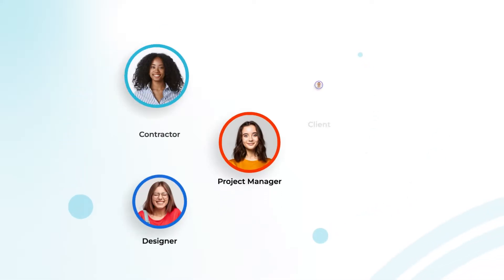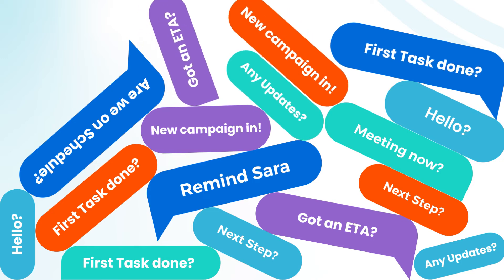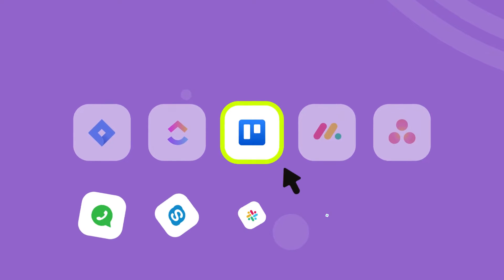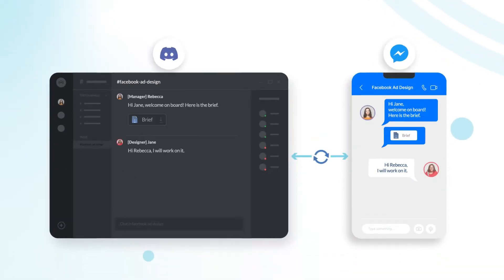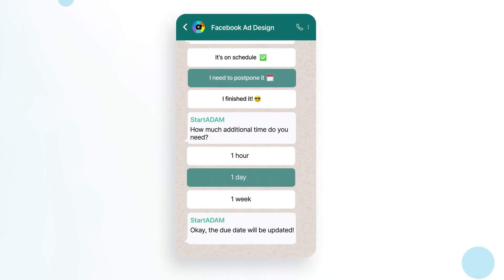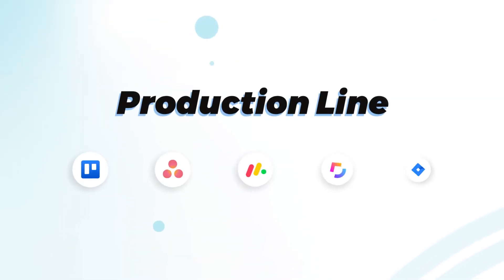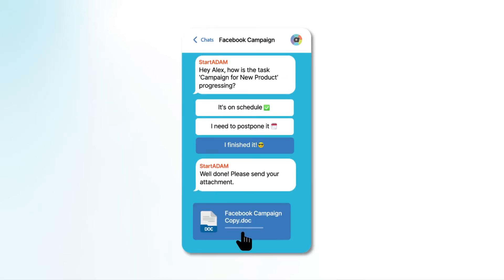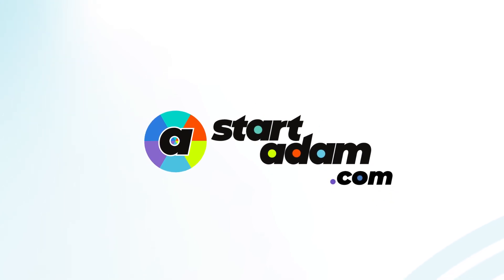Software Demo Video Examples | StartAdam Business Communication Tool | SaaS Video Marketing Agency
The SaaS Demo Challenge: Tech startups building complex integration platforms struggle to showcase their value proposition effectively. When searching for software demo video examples, founders need inspiration that demonstrates how professional SaaS video marketing agencies transform intricate business communication tools into compelling visual stories that convert prospects into customers.

Why This StartAdam SaaS Demo Video Sets the Standard for Integration Software Marketing:

1. Complex Integration Made Simple
This product demo video masterfully explains StartAdam's cross-platform communication capabilities through intuitive UI/UX walkthrough sequences. The software demo video approach shows real workflows connecting WhatsApp to Trello, Trello to Slack, and Slack to Telegram - making complex workflow automation tool functionality immediately understandable for tech startup audiences.

2. Animated Explanations That Convert
Through strategic animated explanations, this product explainer video breaks down technical integration processes into digestible visual narratives. The SaaS demo video proves that when automation software features are presented through professional animation, even the most complex business communication platforms become accessible to busy startup decision-makers.

3. Real-World Use Case Scenarios
This software demo video doesn't just show features - it demonstrates actual startup workflows where cross-platform communication creates operational efficiency. The product demo video approach helps tech startup founders immediately recognize their own pain points and visualize solutions through StartAdam's integration capabilities.

4. Professional Production Quality
Working with an experienced SaaS video marketing agency ensures your workflow automation tool demo communicates the sophistication and reliability that tech startups need to justify integration investments. This video production company approach builds immediate credibility with startup technical teams.

Why Professional Software Demo Videos Drive SaaS Success:

✅ Accelerate Startup Sales Cycles - Clear product explainer videos help technical teams understand integration value instantly
✅ Build Technical Credibility - Professional SaaS demo videos signal robust platform development
✅ Simplify Complex Features - Animated explanations make integration workflows accessible
✅ Support Multiple Stakeholders - Software demo video examples work for both technical and business decision-makers
✅ Enable Self-Service Evaluation - Comprehensive demos pre-qualify prospects before sales calls

Partnering with a specialized SaaS video marketing agency ensures your workflow automation tool demo communicates technical sophistication while remaining accessible to startup decision-makers. Our video production company expertise in integration software videos helps you compete against established communication platforms.

Why Tech Startups Need Professional Demo Videos:

Technical Credibility - Professional product demo videos build trust with engineering teams
Integration Clarity - Software demo video examples help prospects understand implementation complexity
Competitive Positioning - Superior SaaS demo videos differentiate your platform in crowded markets
Scalable Sales Support - Product explainer videos reduce repetitive technical explanations

The Bottom Line: This software demo video proves that business communication platforms need professional video content that balances technical depth with startup accessibility. When tech founders can visualize workflow transformation through your automation software, integration decisions accelerate dramatically.

⭐ About Us: We're a specialized SaaS video marketing agency creating explainer videos that help tech startups shine. From concept to completion, we handle every aspect of your product demo video with expertise and passion.